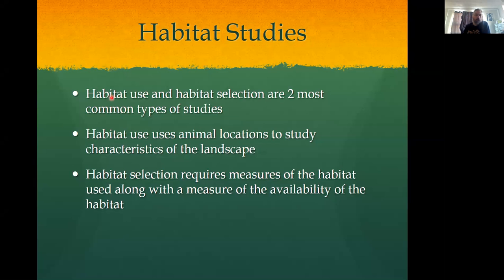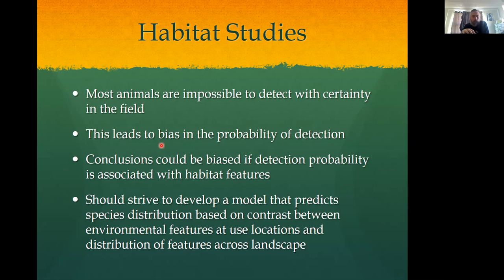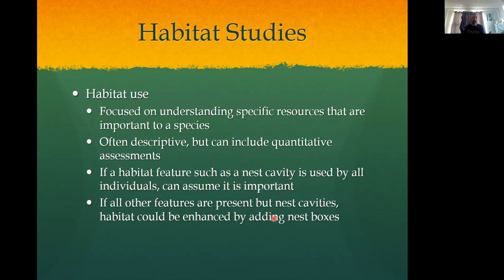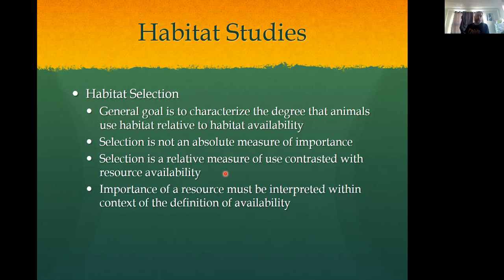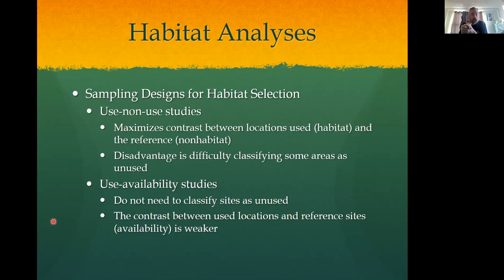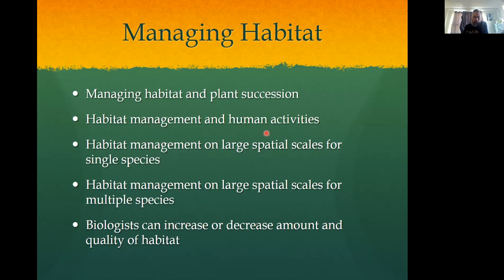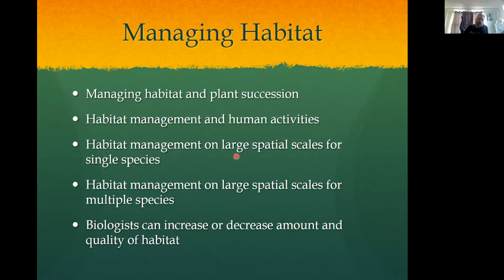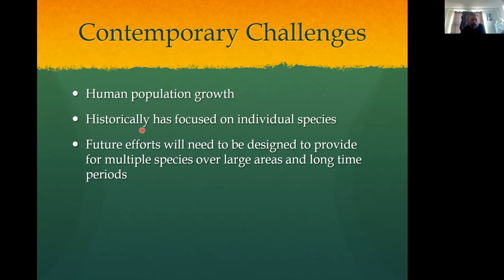ENVS 200 - Habitat 02